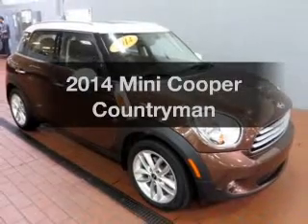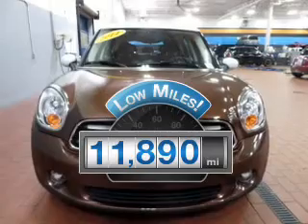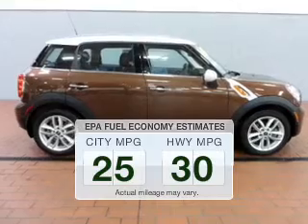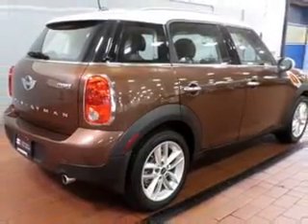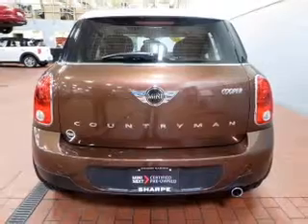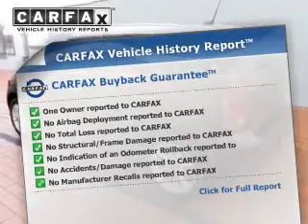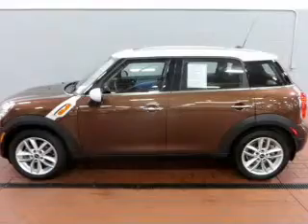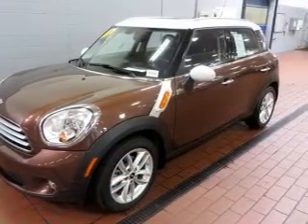2014 Mini Cooper Countryman - Grand Rapids MI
Year: 2014
Make: Mini
Model: Cooper Countryman
Trim:
Engine: 1.6 L, 4 cylinder
Transmission:
Color: Bronze
Mileage: 11890
Address:
1010 28th St SE